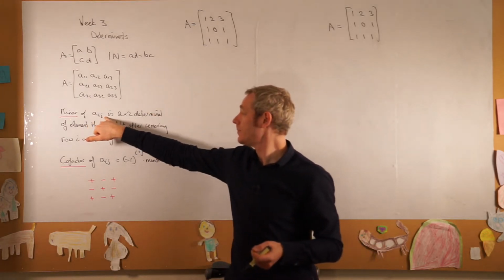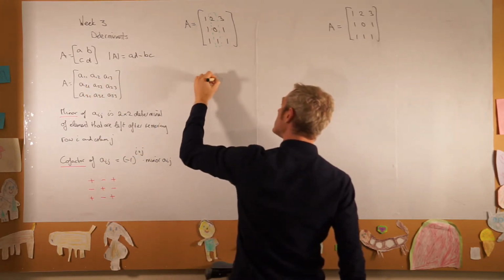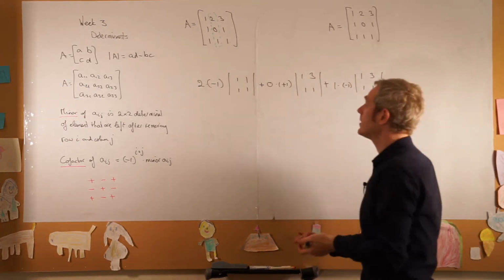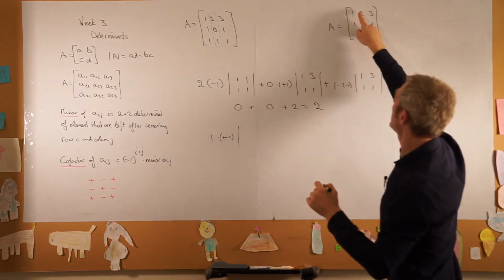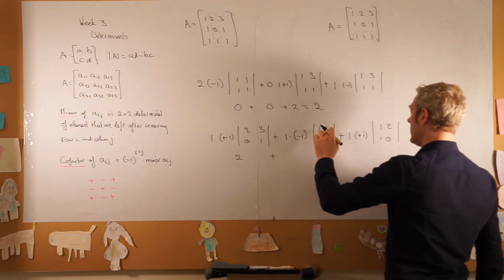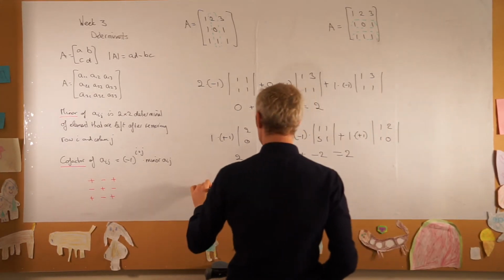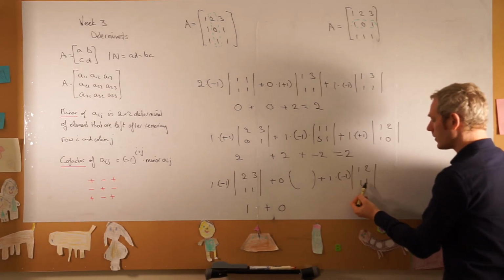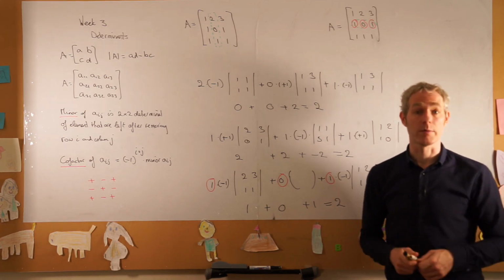EMM Week 3 Part 2 Determinants - examples